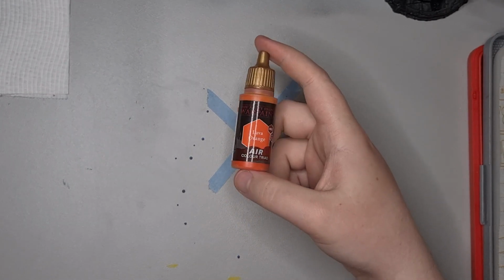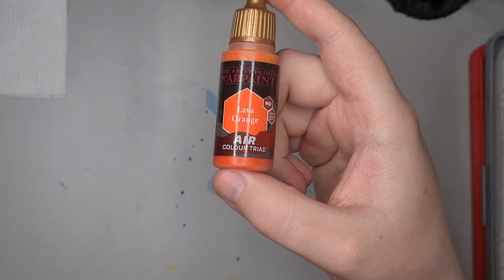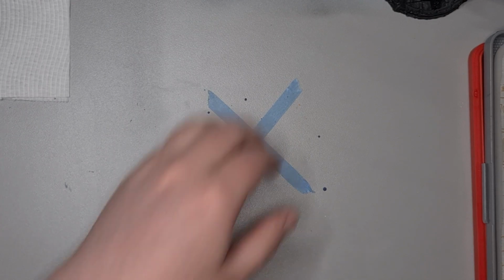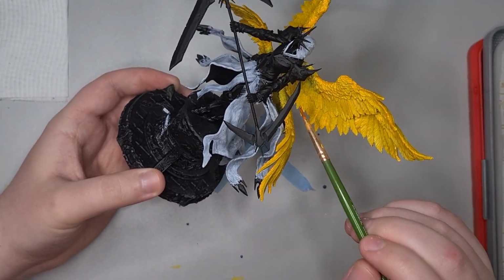How to paint the Sunlight Seraph Part 5 | Lofi beats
This part we continue on with the wing effect transitioning onto a darker orange.

If you would like to get this mini for yourself and paint along you can find this and more at: